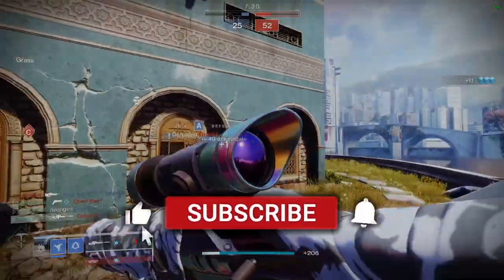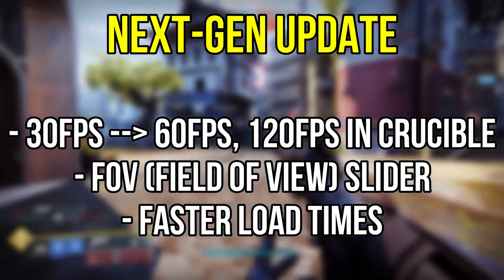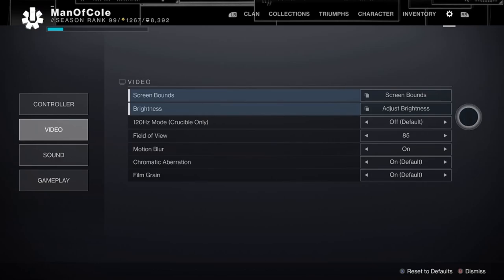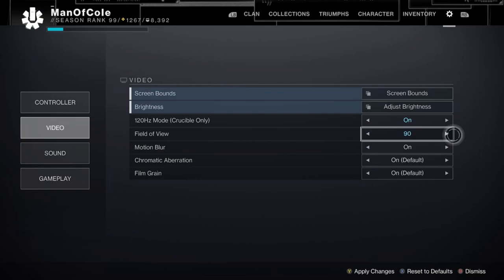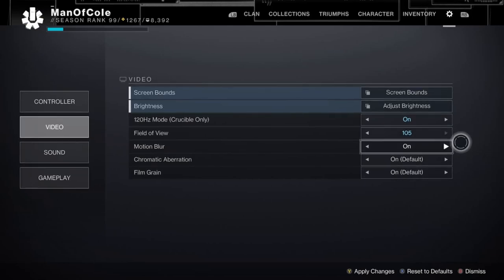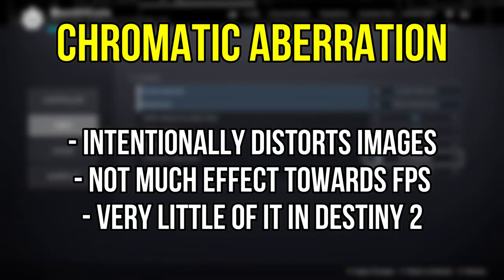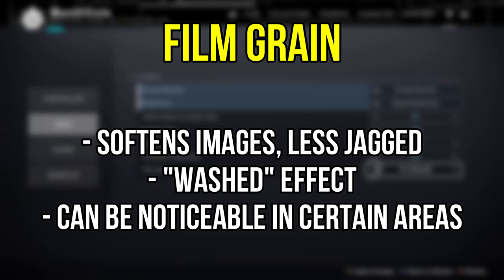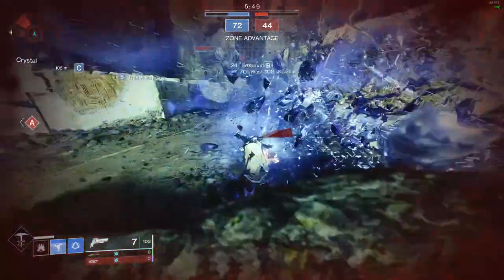Video Settings for Xbox Series X/S and PS5 in Destiny 2 - Optimized FPS - Next-Gen Console Update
Sometimes, the last thing that players think about whenever a new expansion drops is the settings within the game. PC players have quite a few more options to select from, but with the Xbox Series X/S and PS5 being updated to improve both FPS and overall load times for Beyond Light, I thought it might be helpful to go over some of the more important settings that the next gen consoles should pay attention to.

My Equipment:

My Mouse
My Keyboard
My DSLR Camera
My Xbox Elite Controller